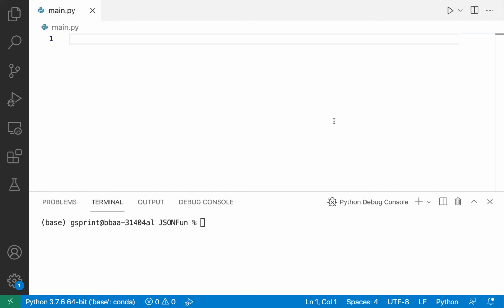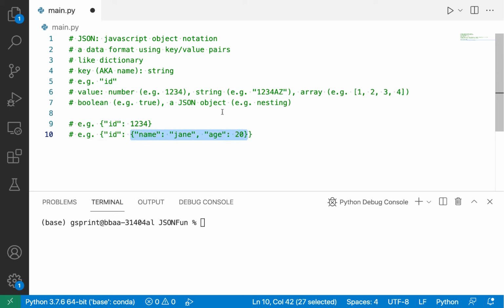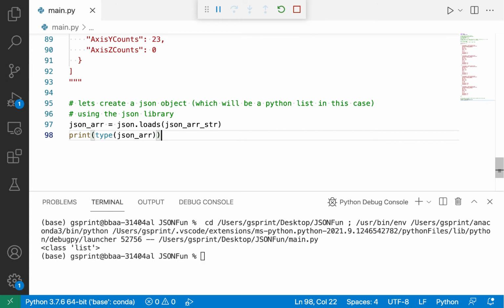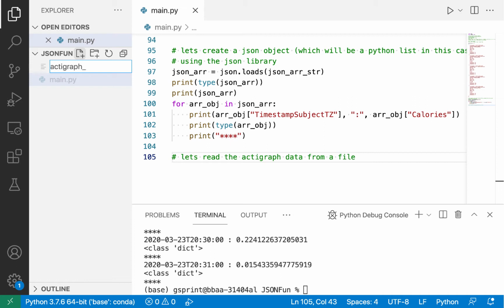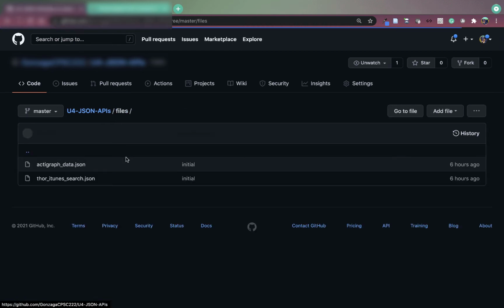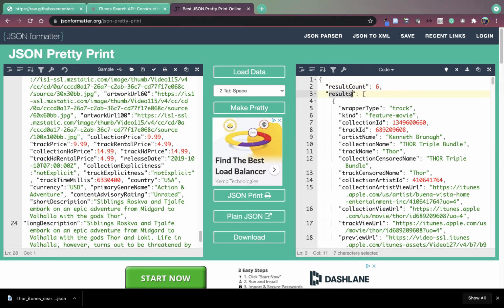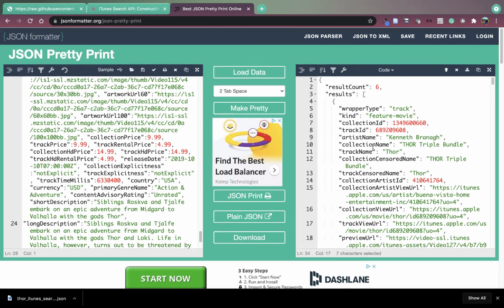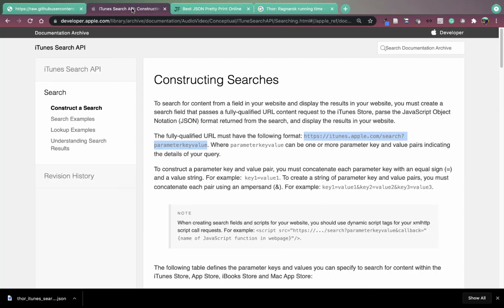Introduction to JSON and Working with it in Python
This video provides an overview of the JSON format for structuring and storing data. It works through several examples of how to work with JSON data in Python, including JSON data from a string and from a file using the json standard library, as well as from a file using the pandas library.